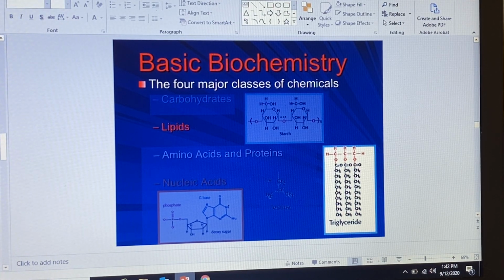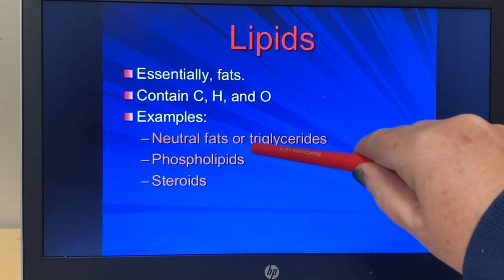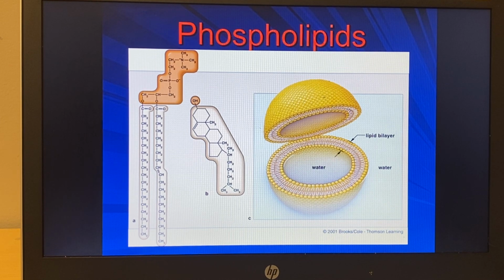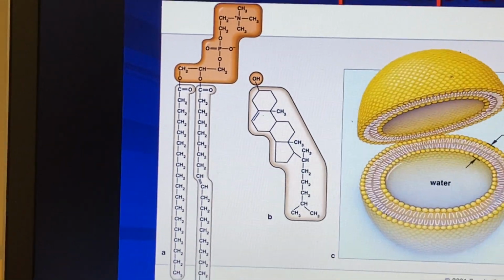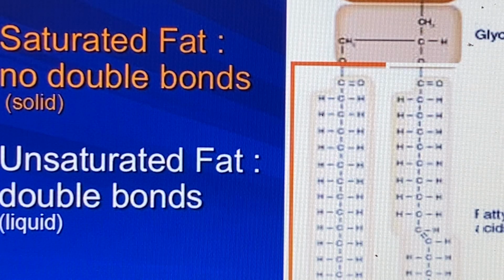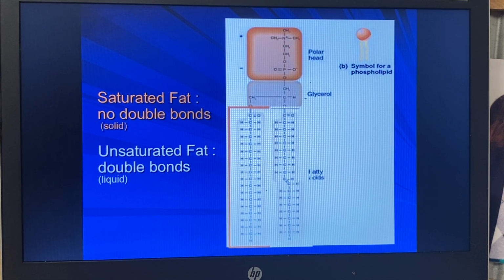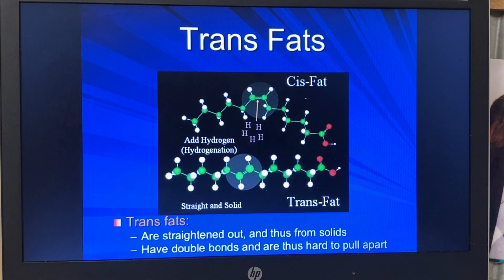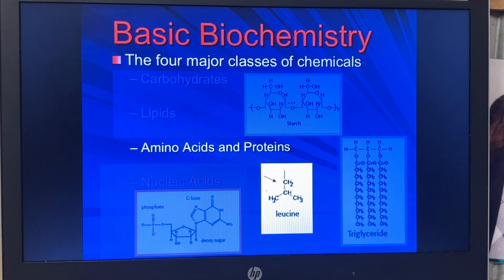Microbiology Fall 2020: Chapter 2 Lecture Part 3🧪🧪🧪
This video covers slides 16-22 in the Biochemistry for Micro PowerPoint.